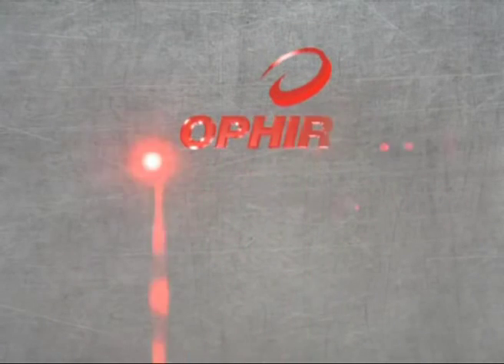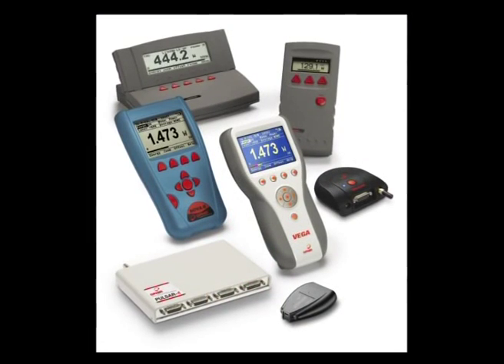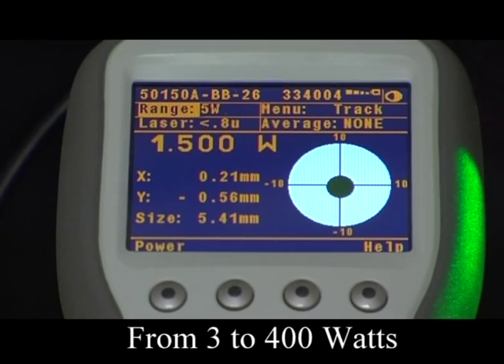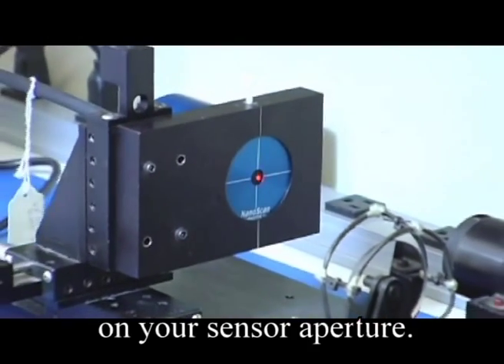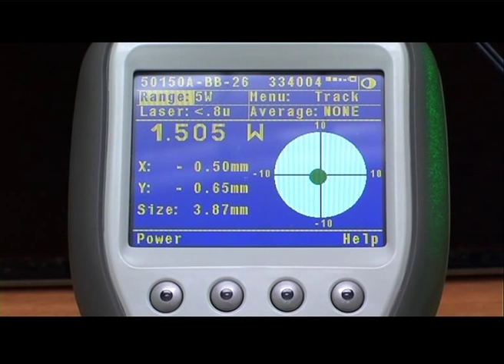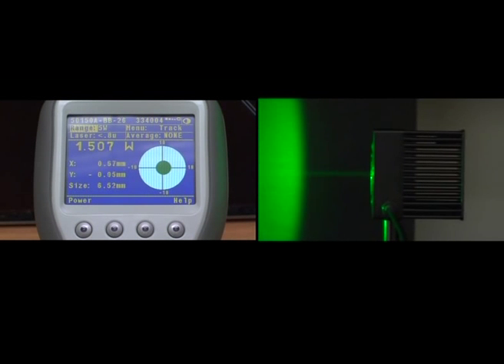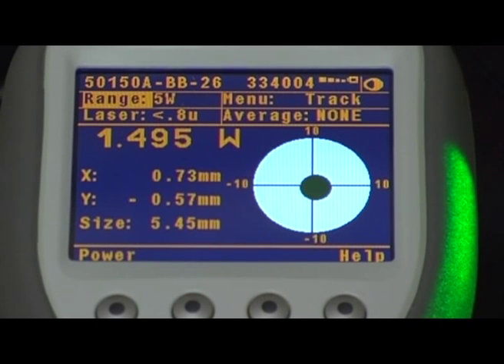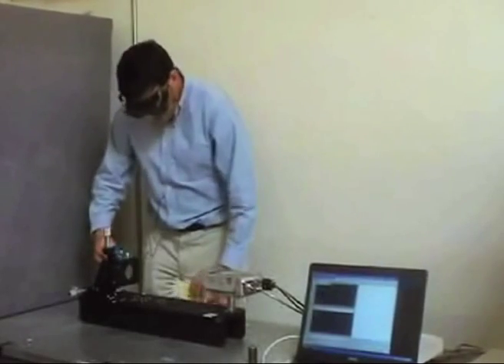BeamTrack Sensors Measure Laser Power, Position, & Size -- Ophir Photonics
- Ophir new BeamTrack Sensor Series, the industry's first thermal sensors that combine power and energy measurement, beam position, and beam size in a single compact device.